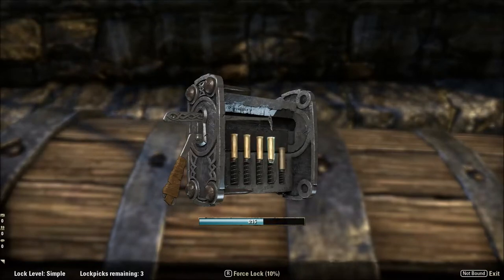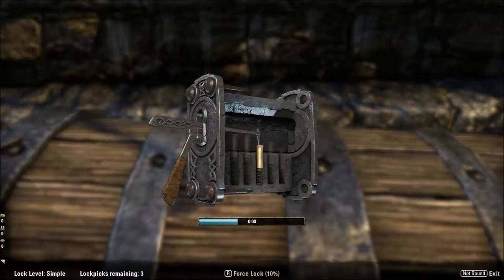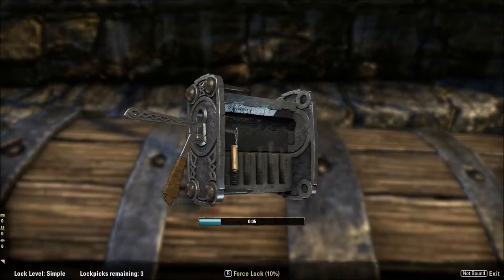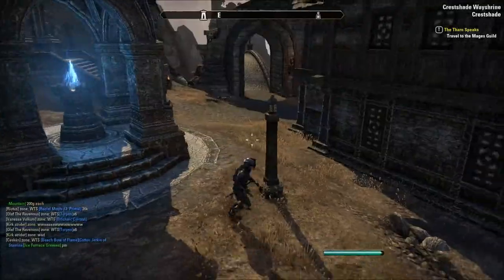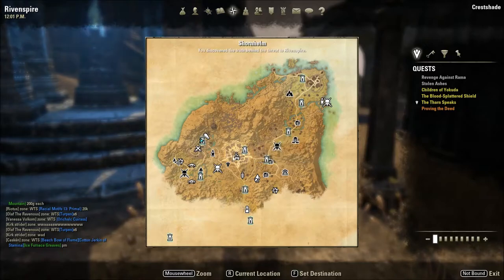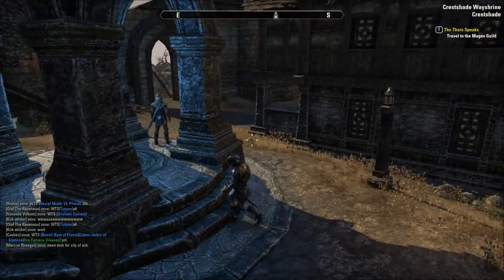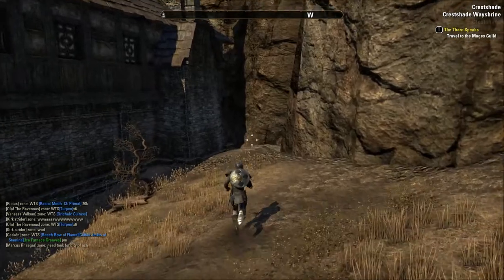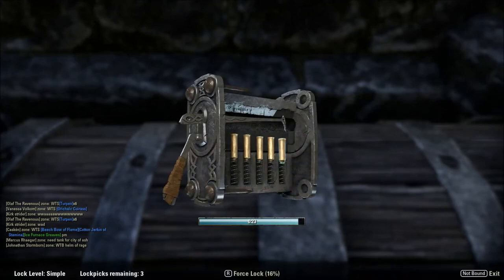How to: Unlock chests in Elder Scrolls Online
A quick tutorial of how to unlock chests in Elder Scrolls Online.
Chests in ESO can be found is some very unusual places so keep you eyes open when running around. They will award you experience and some cool items once opened.